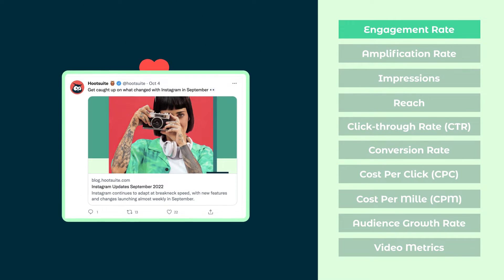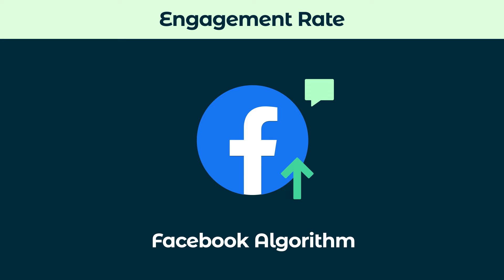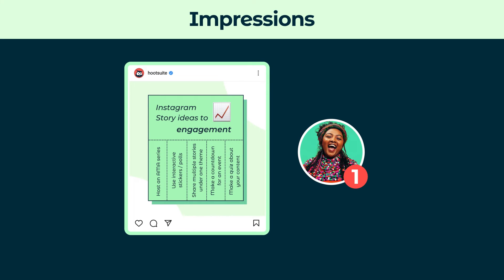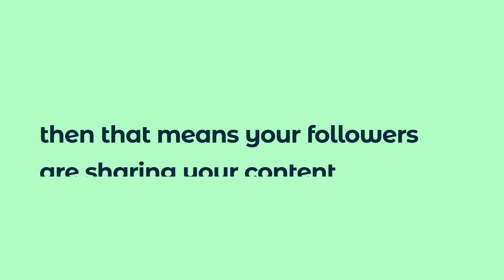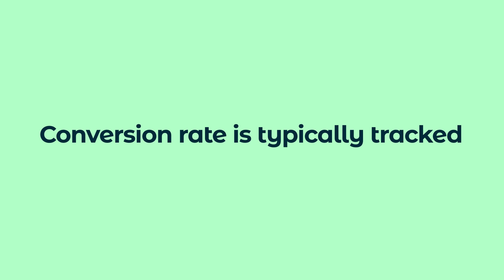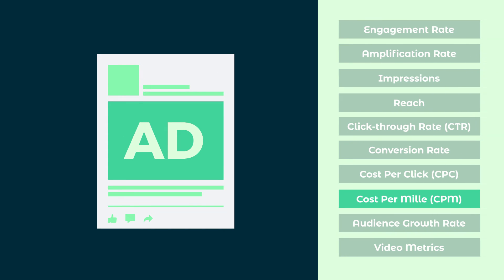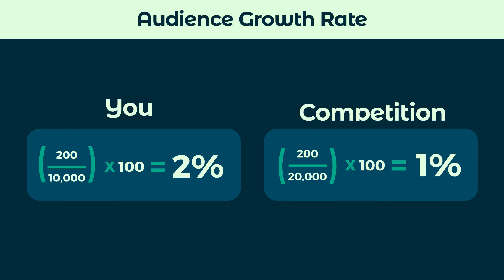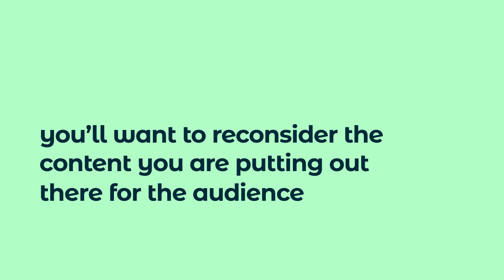Social Media Metrics You Should Know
Successful social media lives at the intersection of art and science. While creativity can get eyes on your social, long-term success requires data-driven insights and decisions.

These helpful data points are called metrics, and they can help you keep track of the success of your campaigns, develop strong strategies, and demonstrate your team's effort to higher management.

In this video, we'll explore the ten social media metrics you should know.